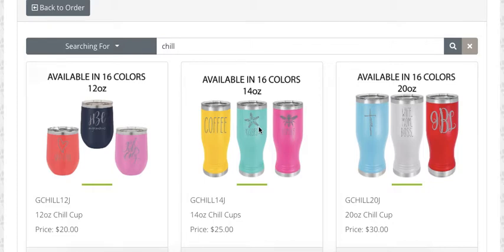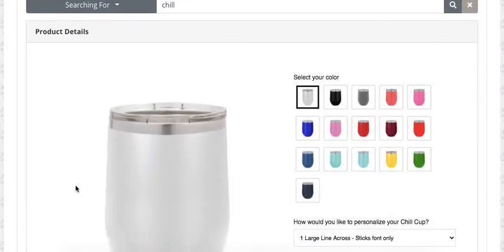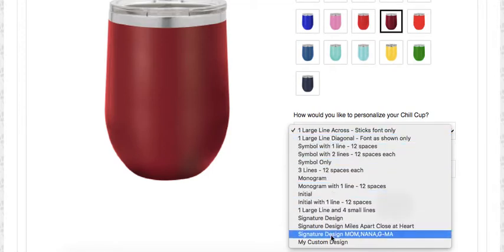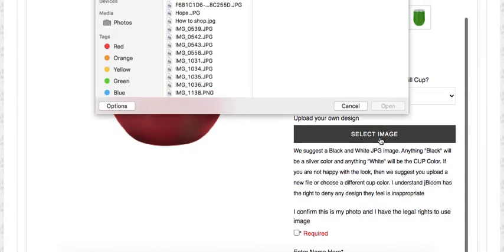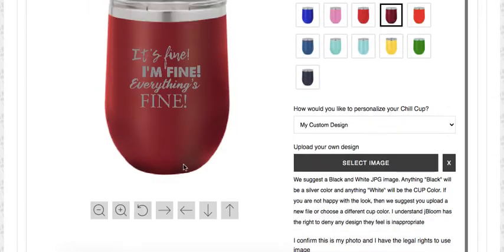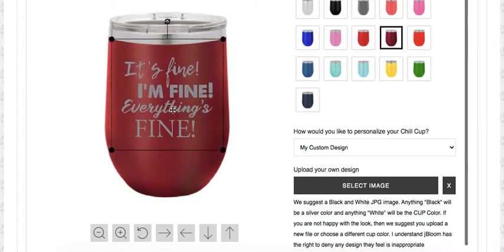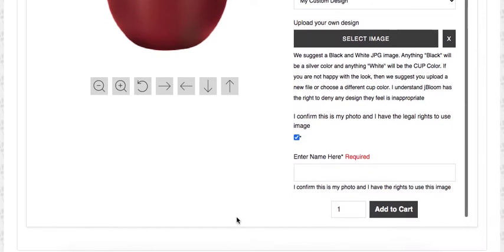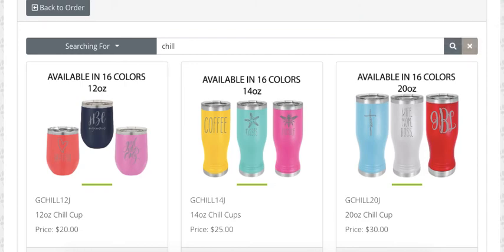How To Order a Custom Cup Design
Design your own custom design and we will laser engrave it on a stainless steel cup or bottle!